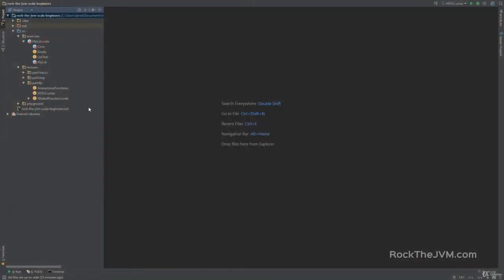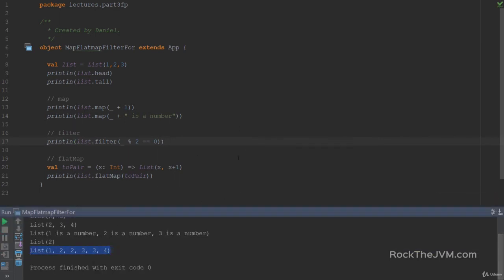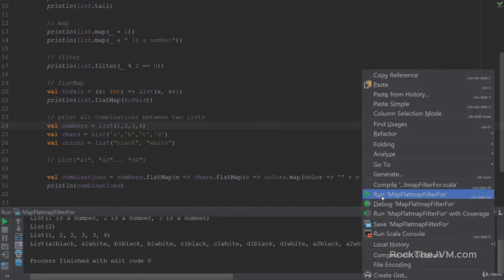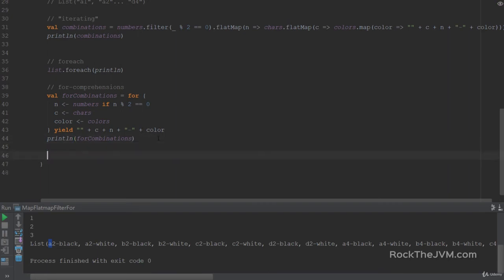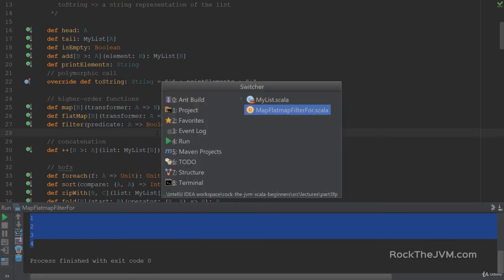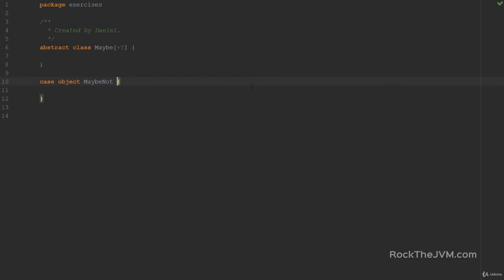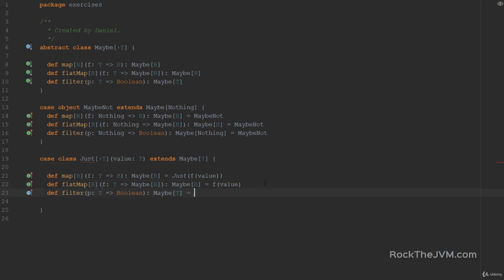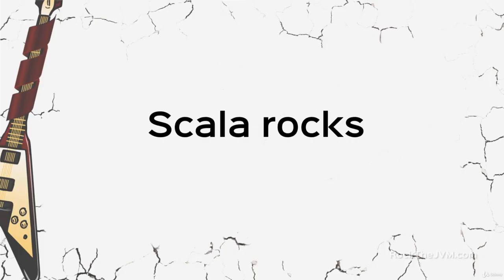map, flatMap, filter and for comprehensions #5.5 Scala functioning and programming for beginners